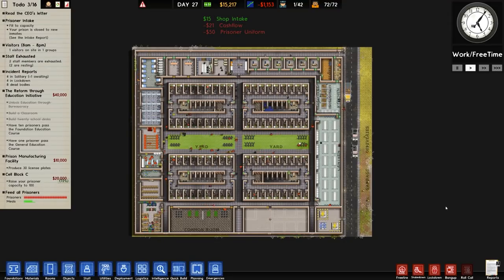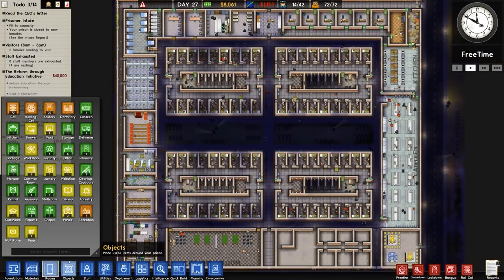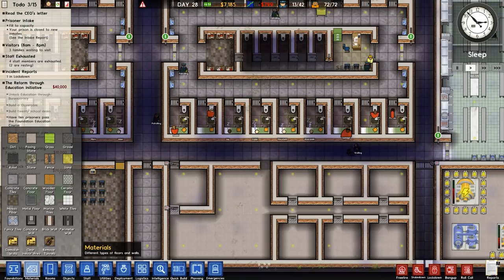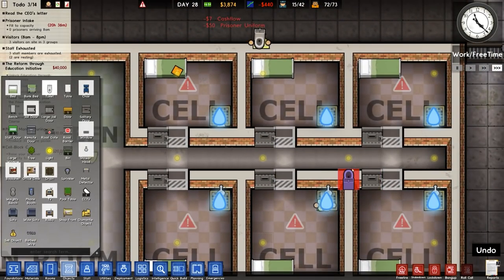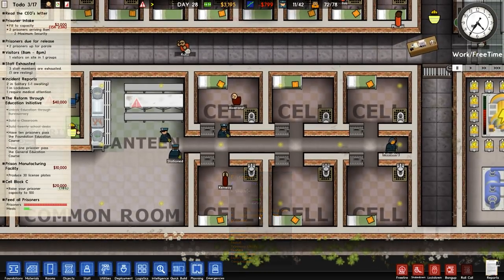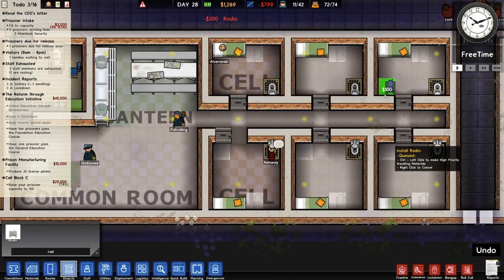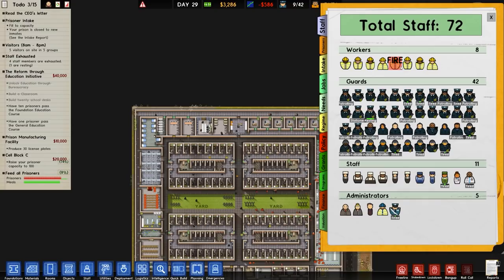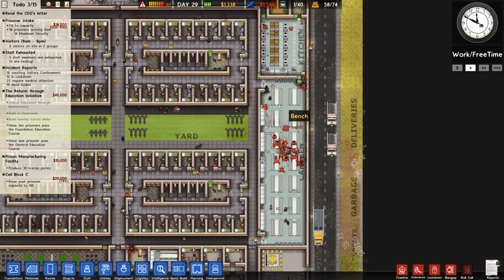History Repeating Itself... | Prison Architect #10